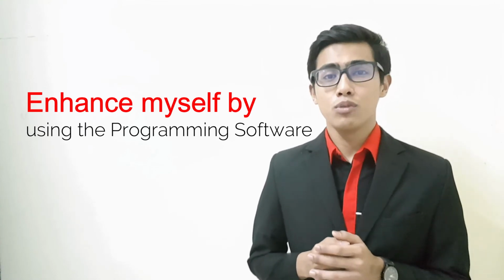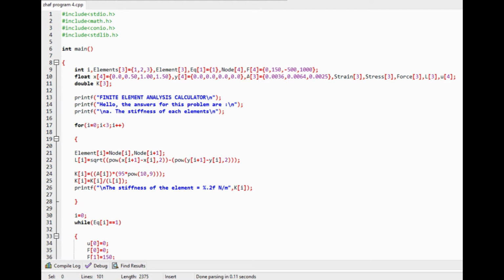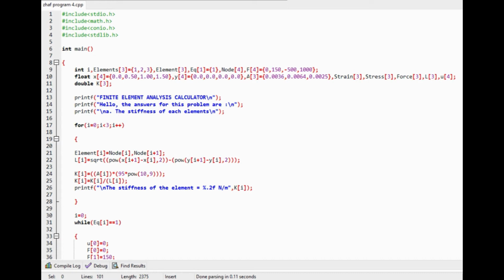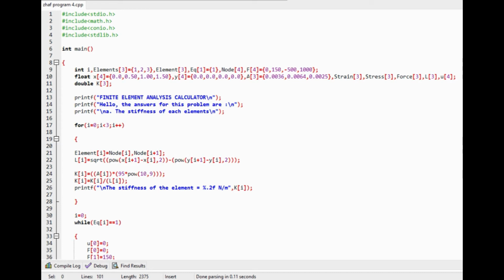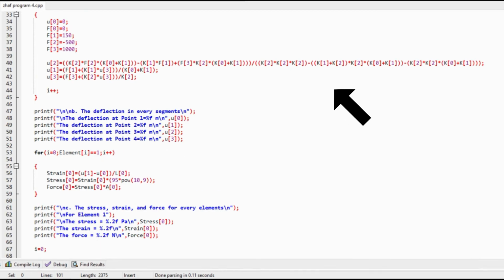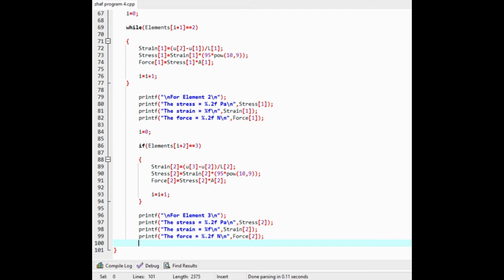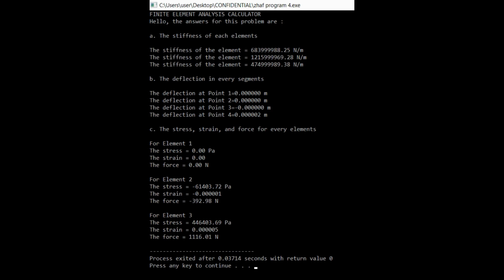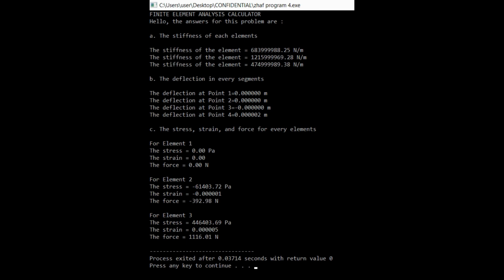Finite Element Analysis by using C Program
Programming project to solve axial element analysis